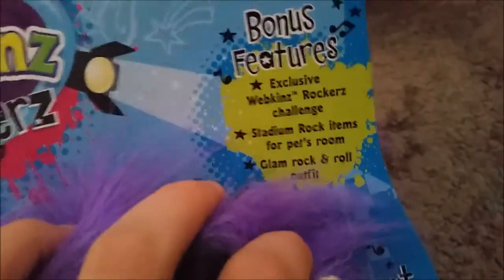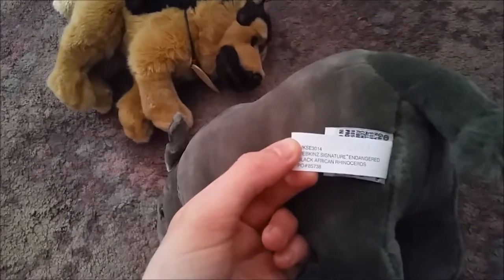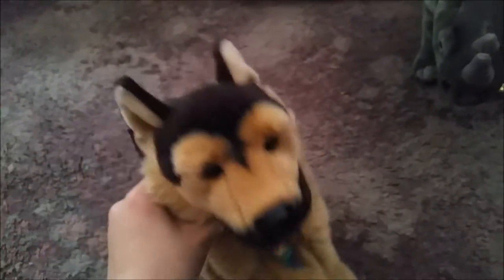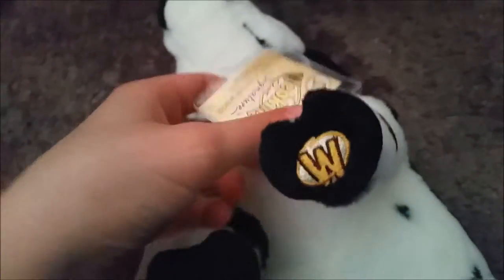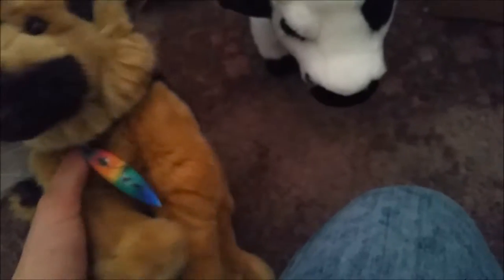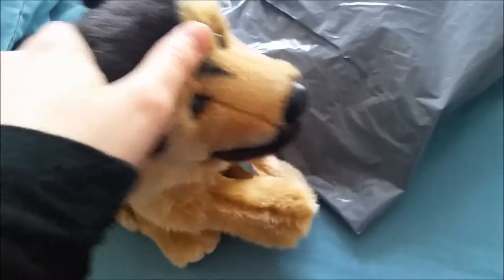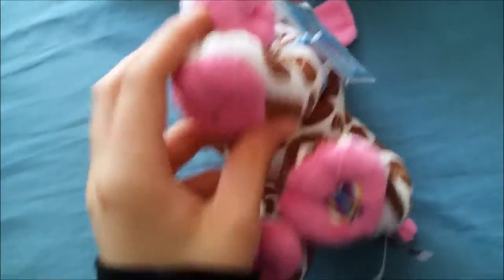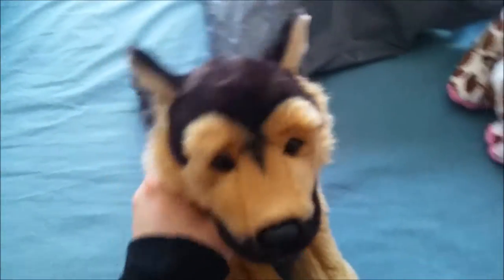My first webkinz rockerz!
Yes, another package video. I am so sorry lol.